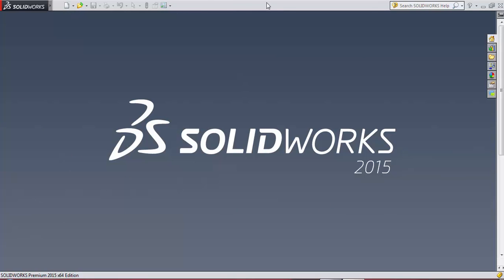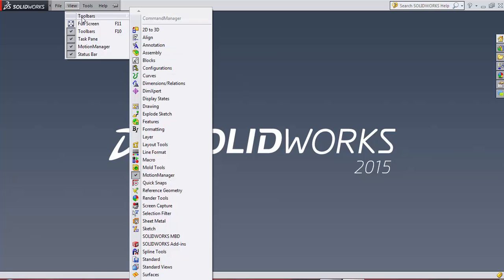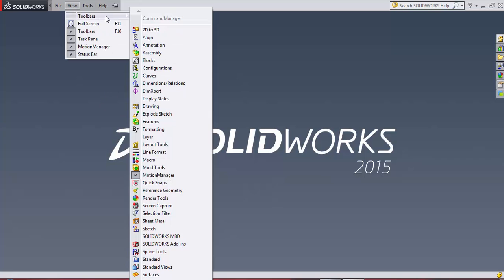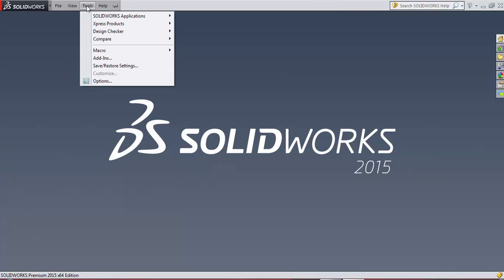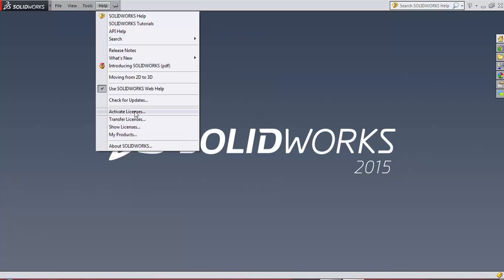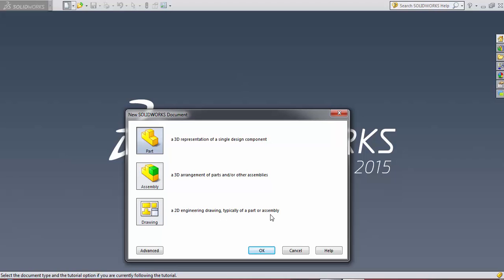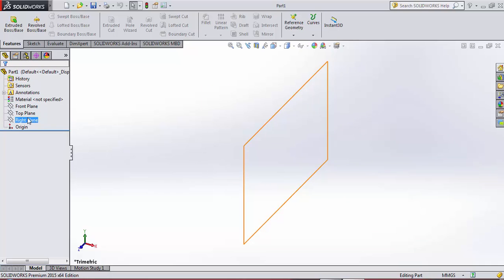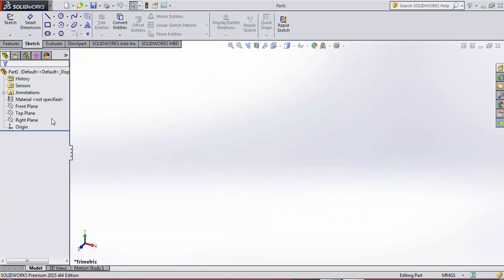Solid Works Introduction in English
Solid Works Introduction likes interface, toolbars, menu bars, and entry to a workbench.